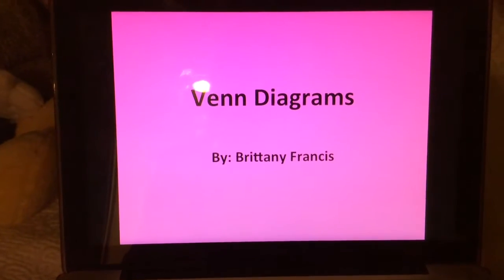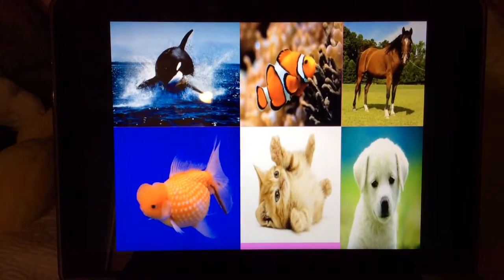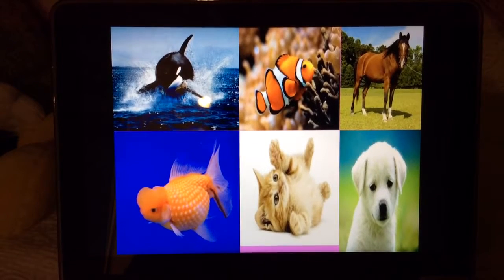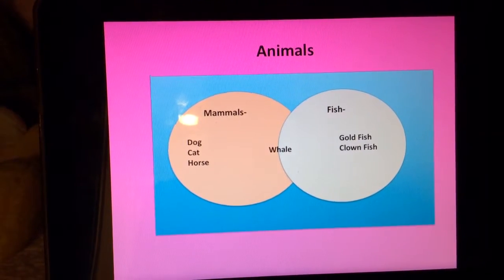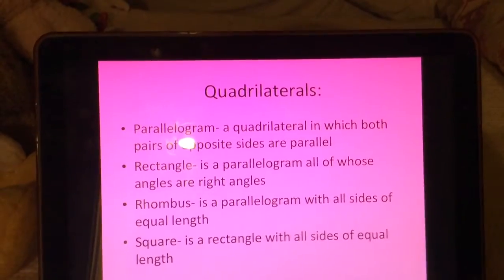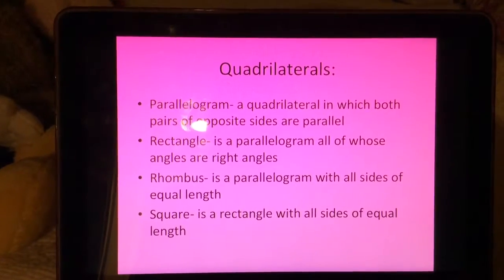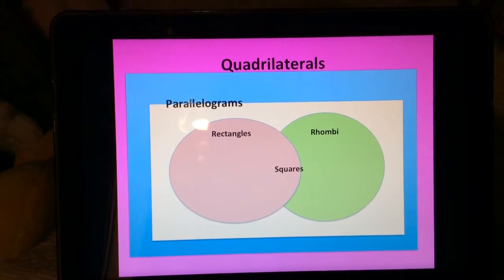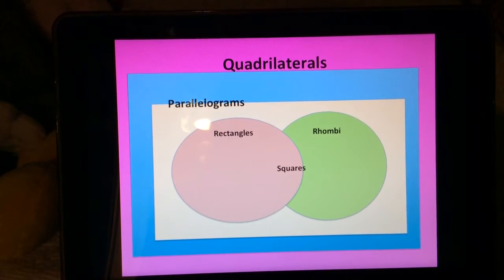Brittany Francis Venn Diagram